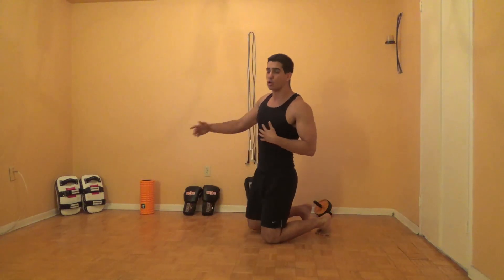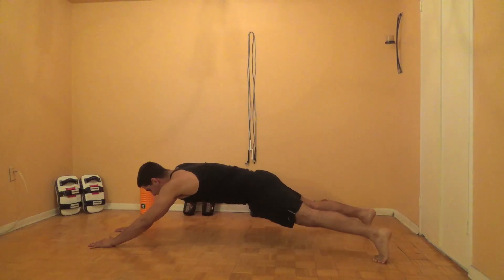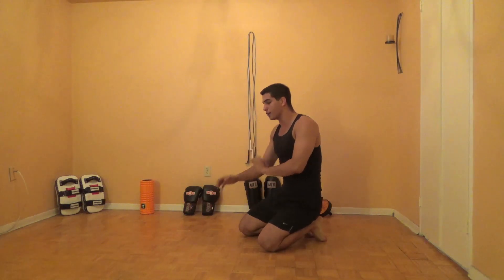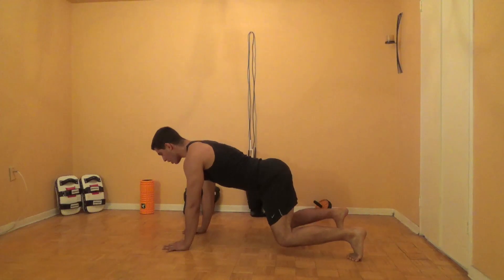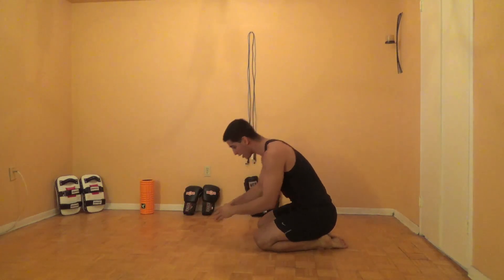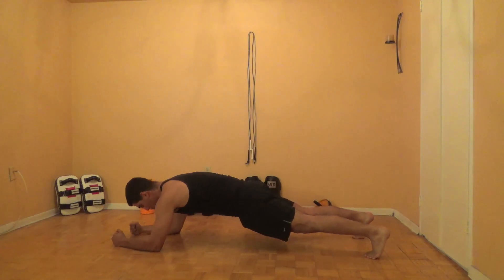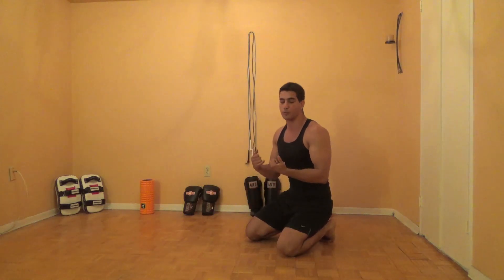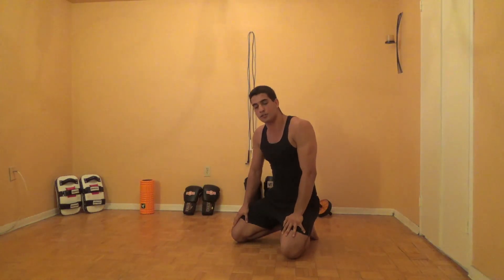A Fighter's Approach To Core Training